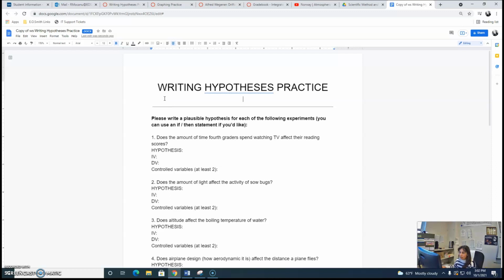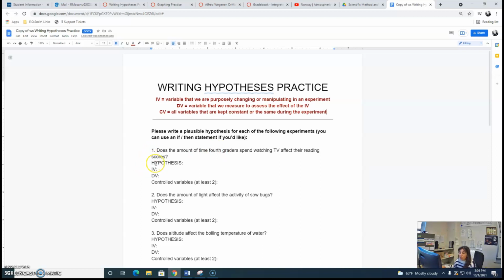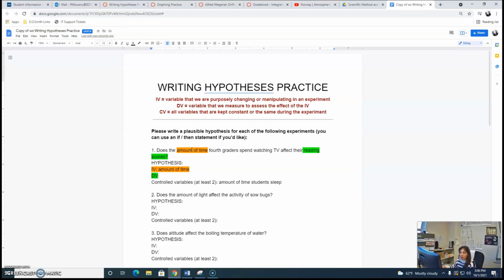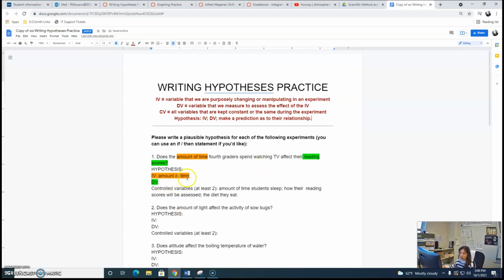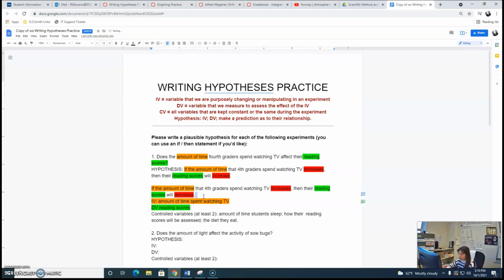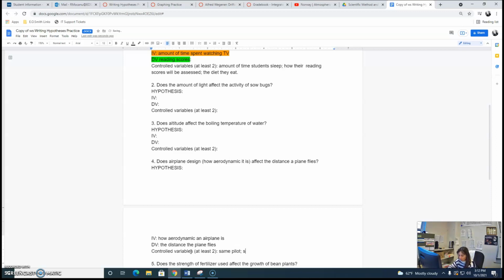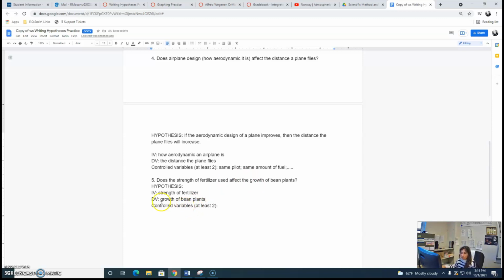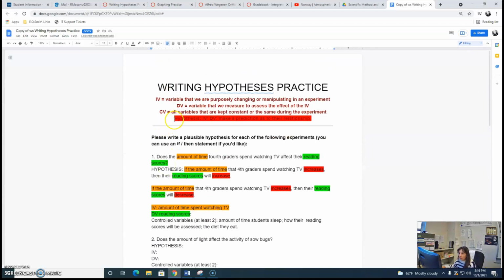Writing Hypotheses Practice